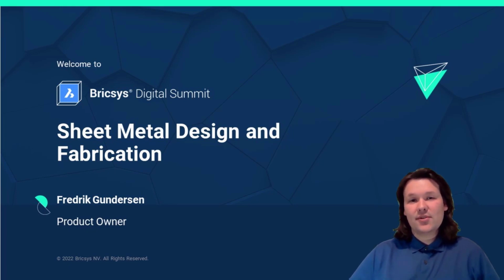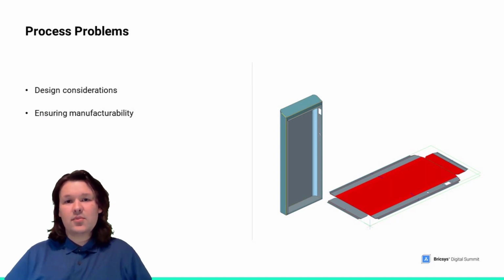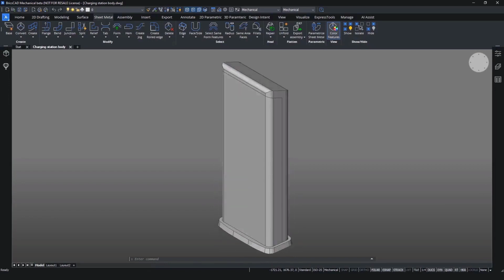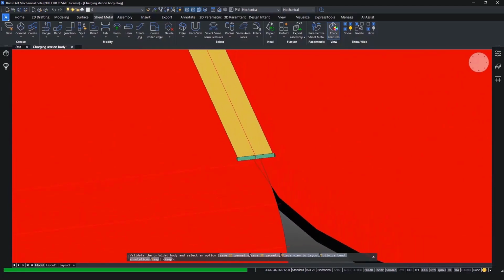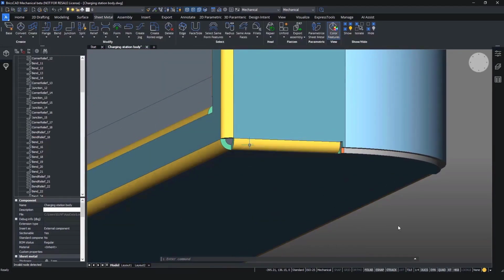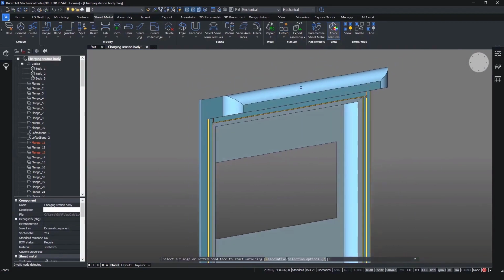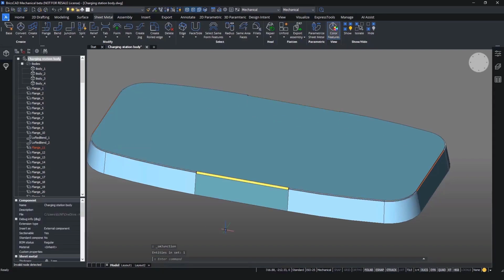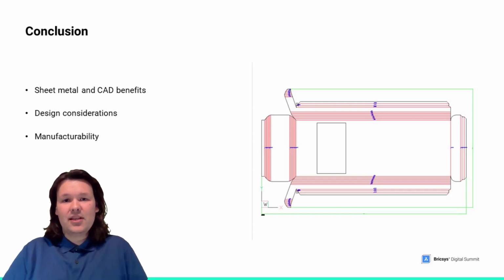BricsCAD Mechanical V23 - Проектиране и производство на детайли от ламарина.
BricsCAD Mechanical предлага уникални, водещи в индустрията инструменти за проектиране на компоненти от ламарина.

Научете за новаторската автоматизация за този процес, в най-ефективния работен подход, коите може да бъде прилаган от проектиране до производство, от импортирането на 3D модели до разгъването им и тяхното производството.